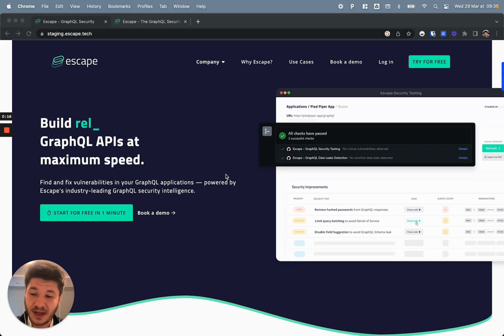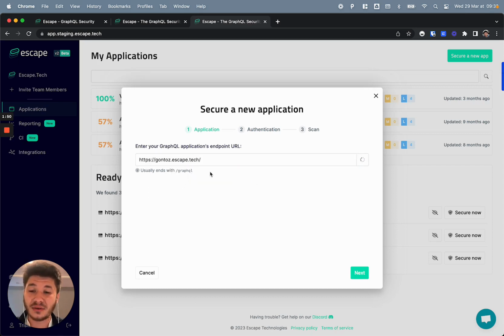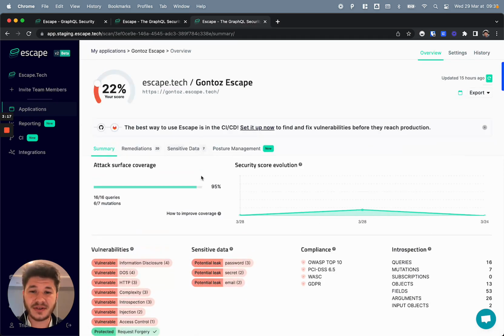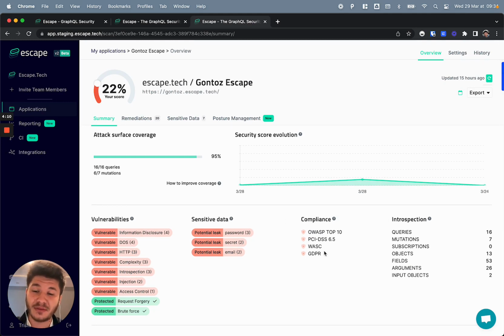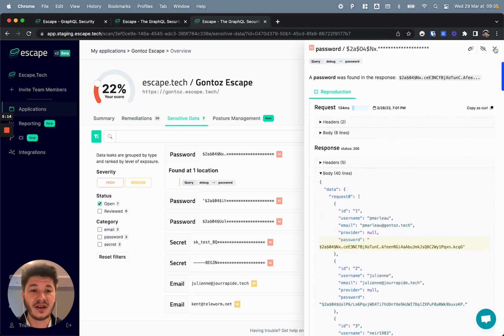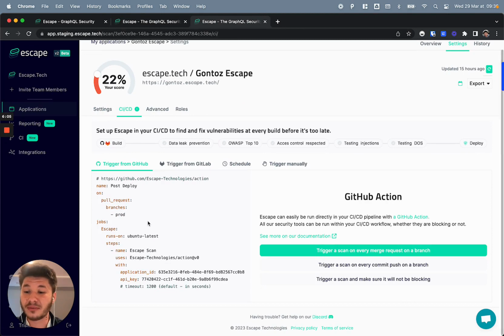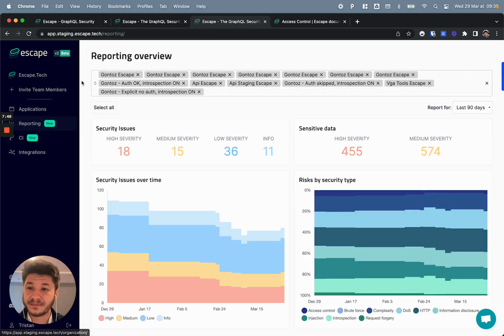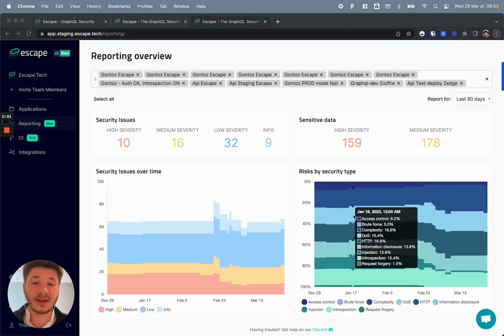Escape GraphQL Security - Product Demo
In this video, our CEO Tristan walks through Escape's full featured GraphQL Security Platform